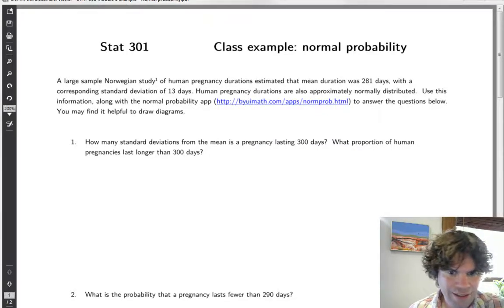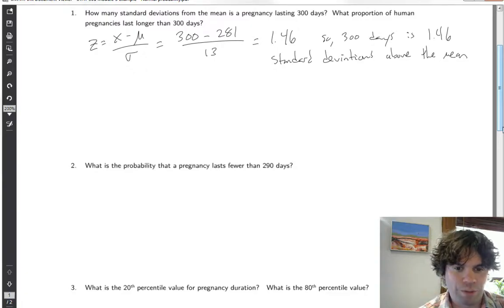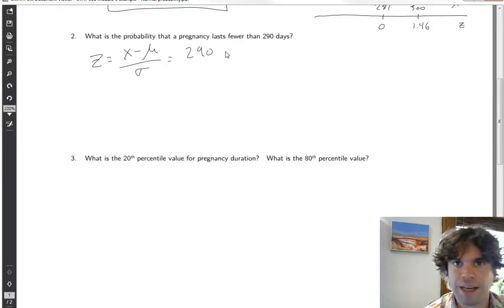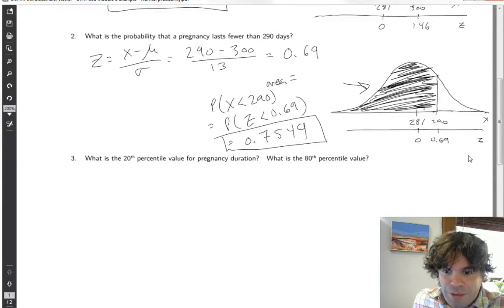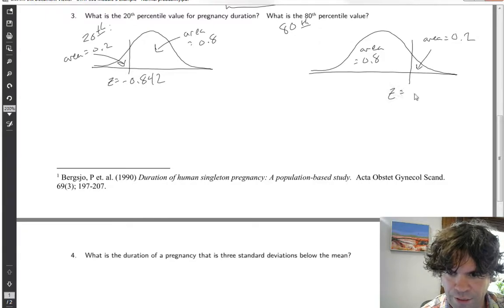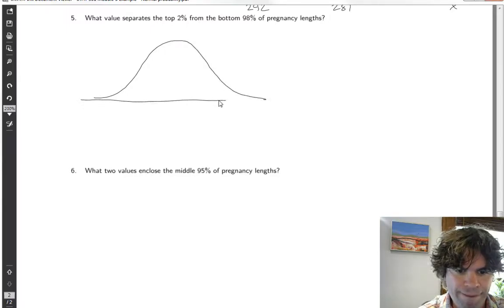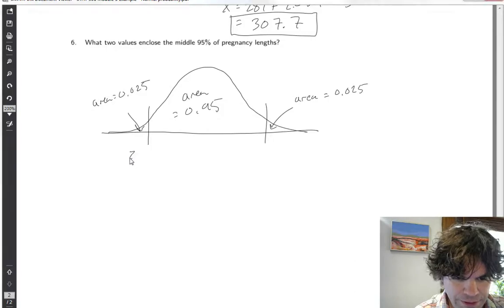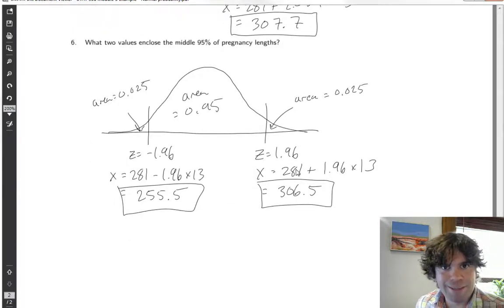STAT 301 Example - Normal probability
This example covers how to calculate probabilities and percentiles for a normally distributed variable.